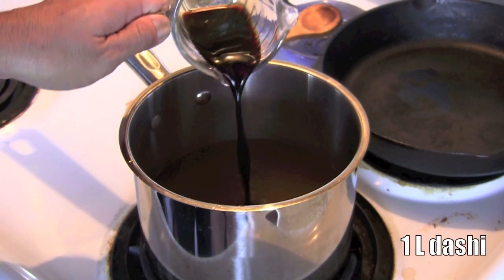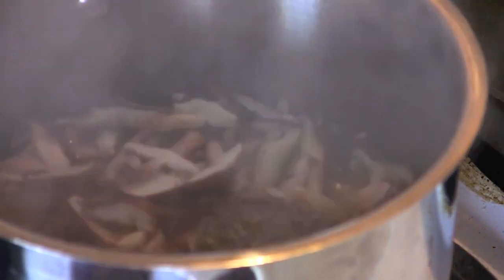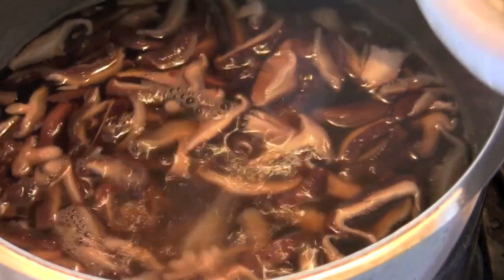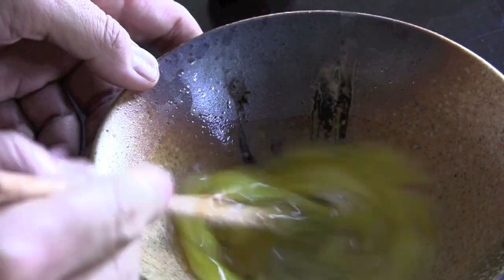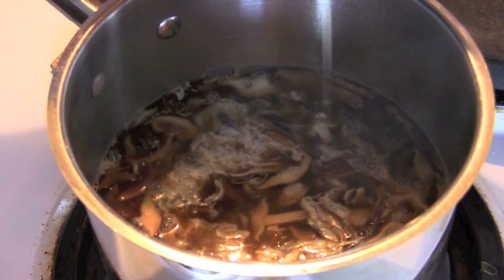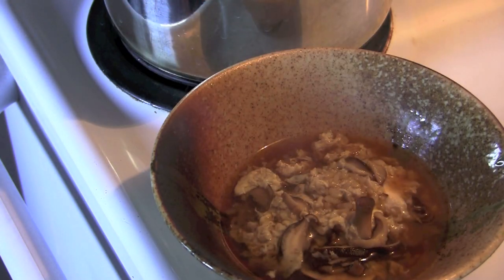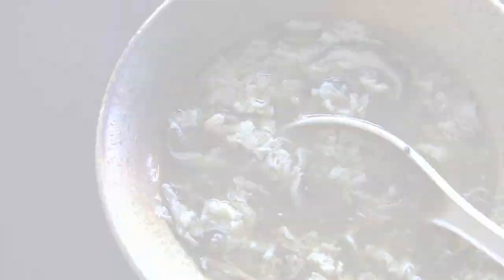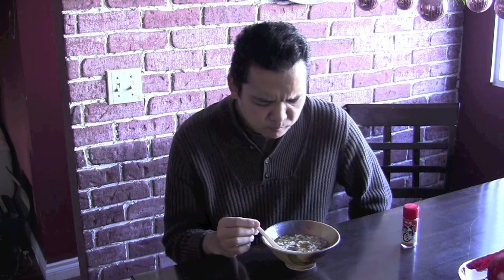Genmai Zosui: The Aimless Cook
Hope you all had a great holiday. In this episode of The Aimless Cook, I had some leftover brown rice from the night before so I am going to cook up a quick Japanese dish called Zosui. This is a great dish to warm you up in the winter.